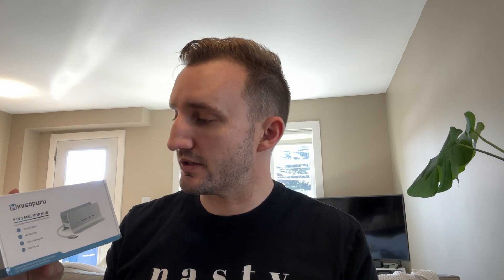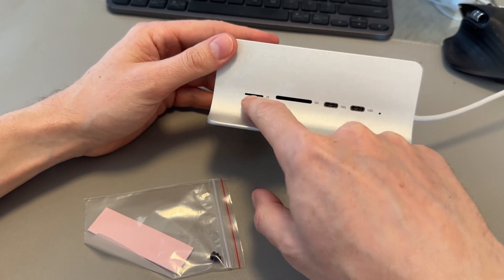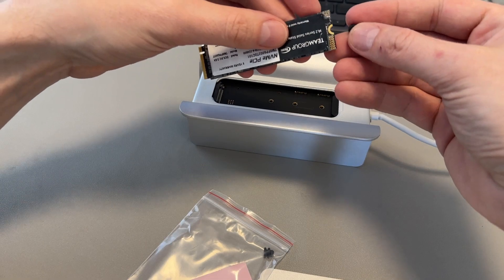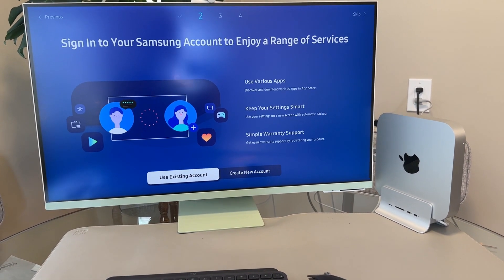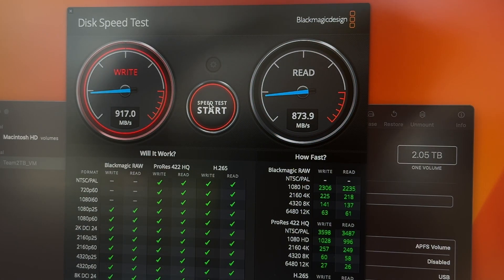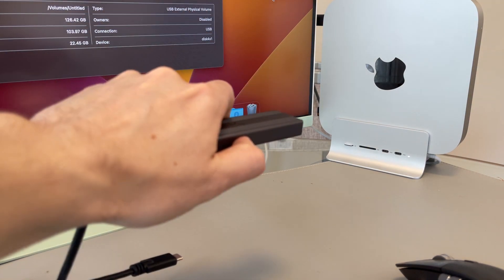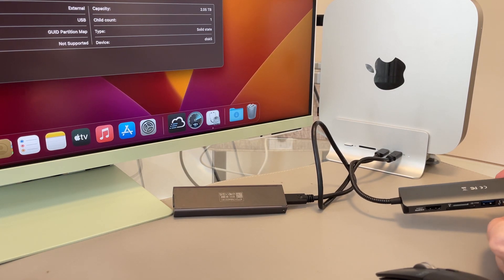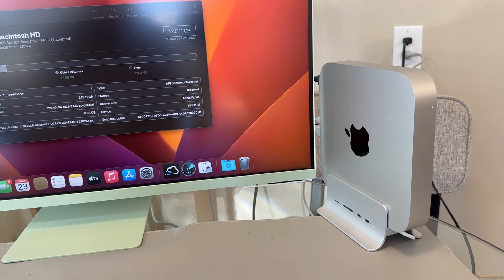Built in NVMe!? - Minisopuru Stand & Docking Station Review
A great, low-cost Mac Mini USB hub WITH built in NVMe support. Spoiler, I like it.

Timeline:
0:00 Intro to the review
0:37 Unboxing
1:57 ports overview
2:32 NVMe port! (the best part)
4:20 The clean setup
5:20 Testing the internal NVMe port
6:50 Testing the ports (SD, and USB-c)
9:47 Conclusion and summary (spoiler, i like it)

Relevant links: